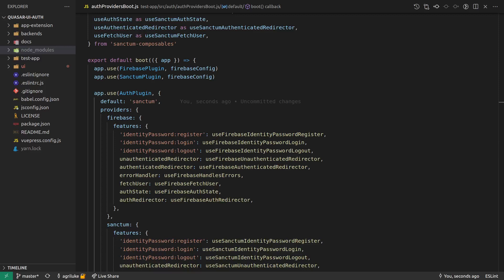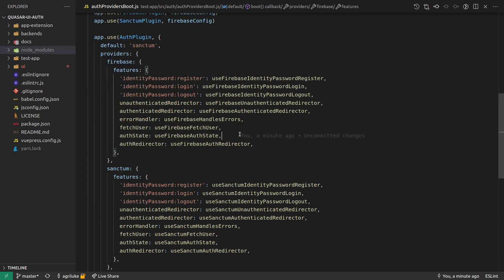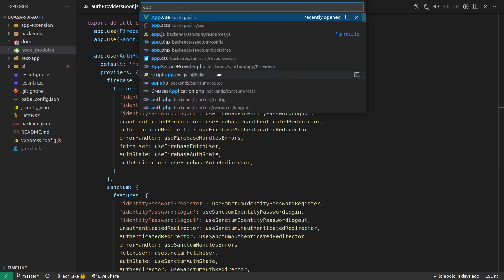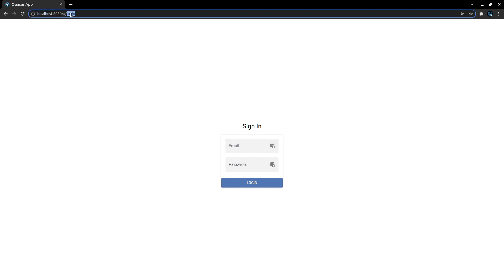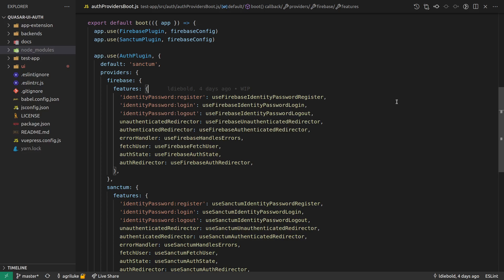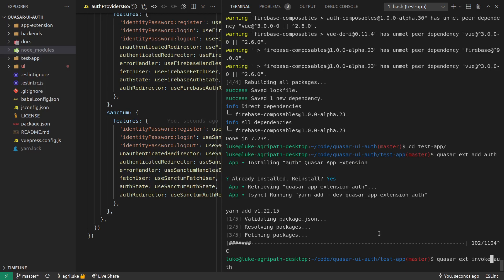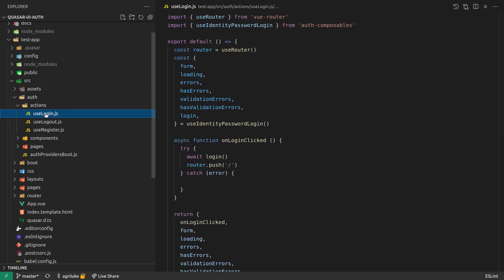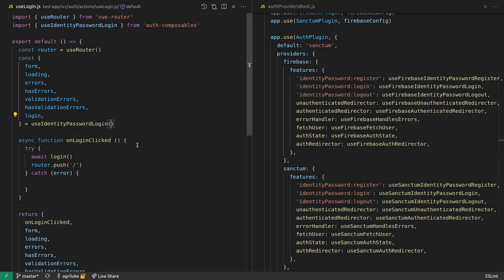Quasar's VueAuth App Extension is INSANE!!!